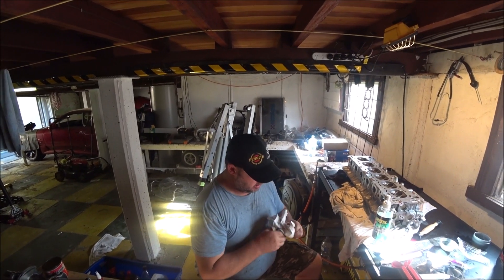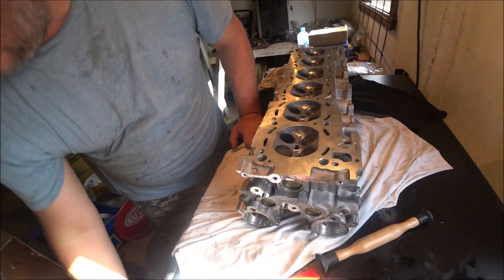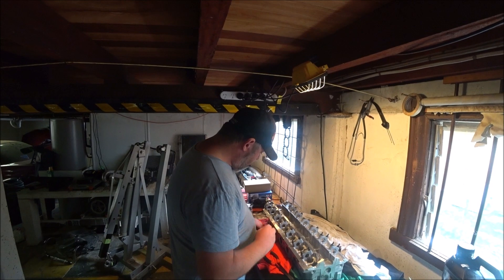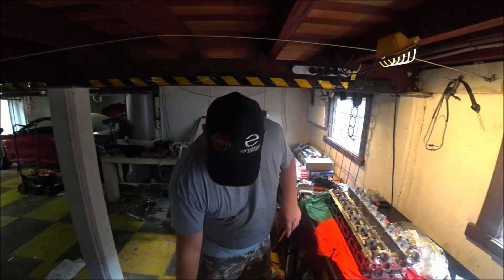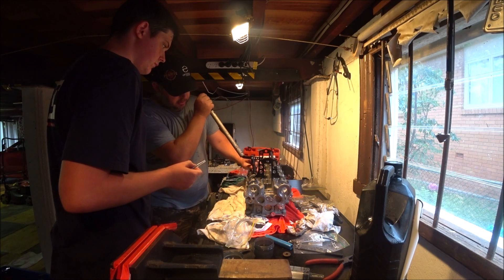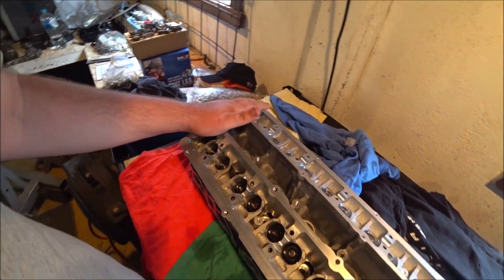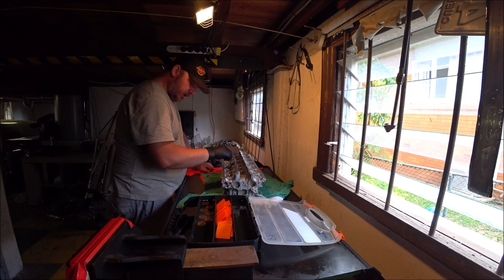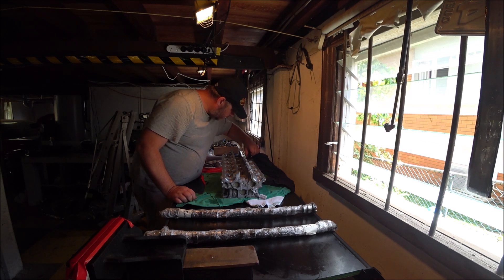RB25DET Build - Valve train Install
R32 GTST Time Attack Build - I begin rebuilding the head for my forged RB25DET Time attack engine build